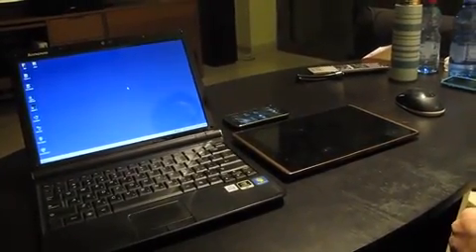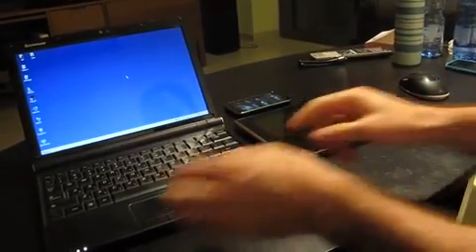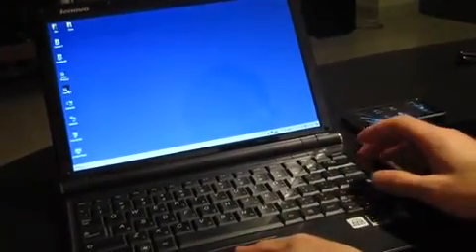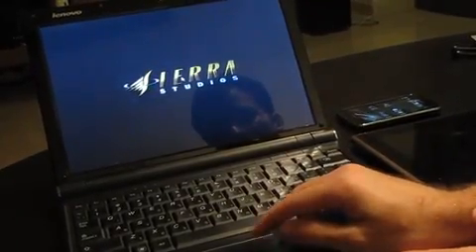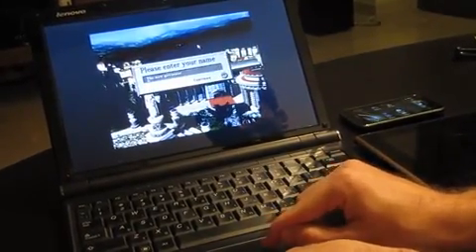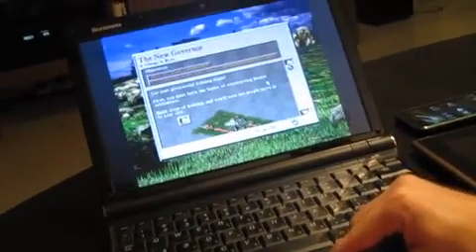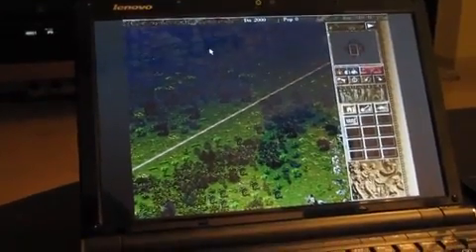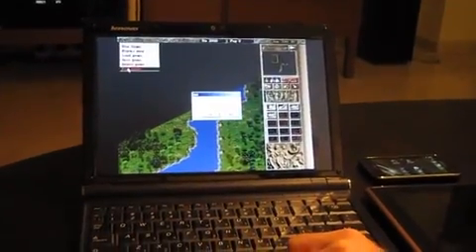Winulator For Android - Play Windows PC Games in Android Tablet or Smart Phone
This is a first video demonstration of Winulator - a wrapper application that runs old Windows programs and games on Android.